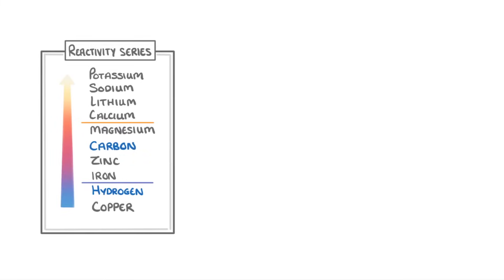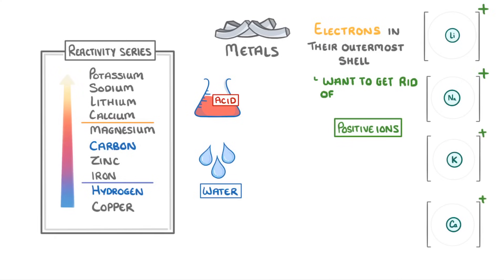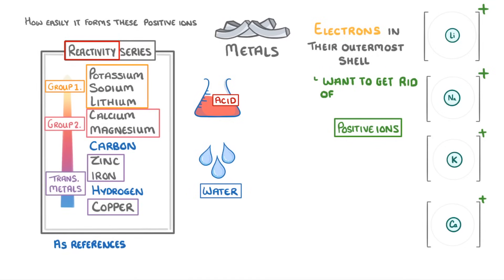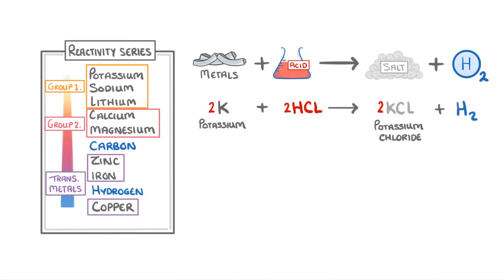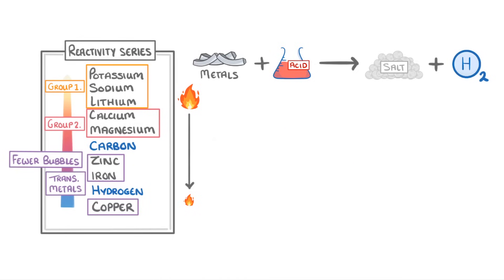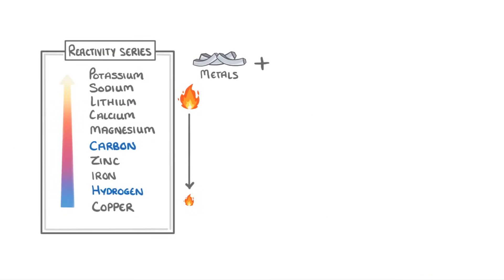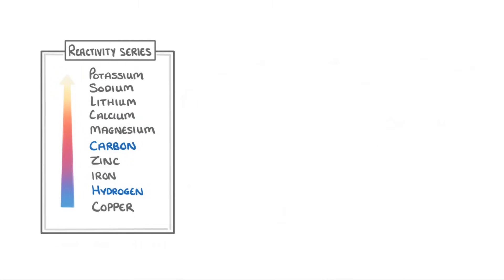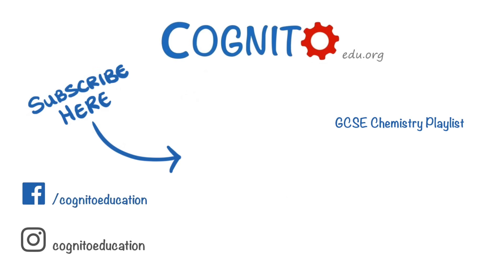GCSE Chemistry - Reactivity Series of Metals & Displacement Reactions #37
When metals react they lose their outermost electrons. This video covers which metals are the most and least reactive & also how we can determine reactivity by reacting them with acids and water. Then at the end we cover displacement reactions of metals.